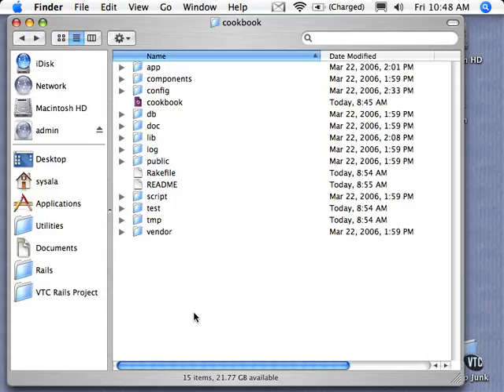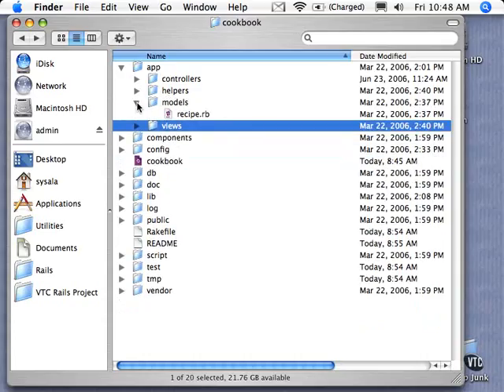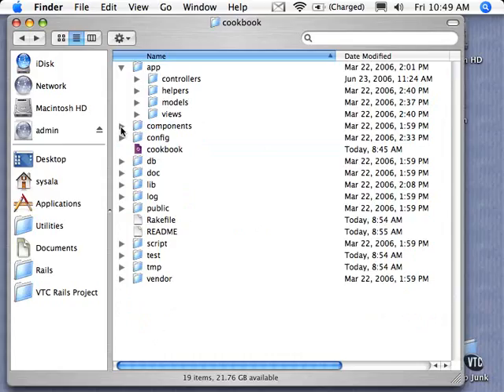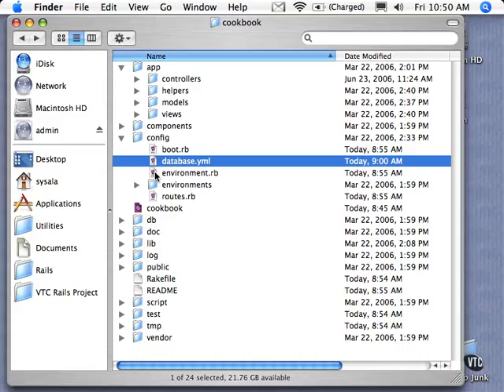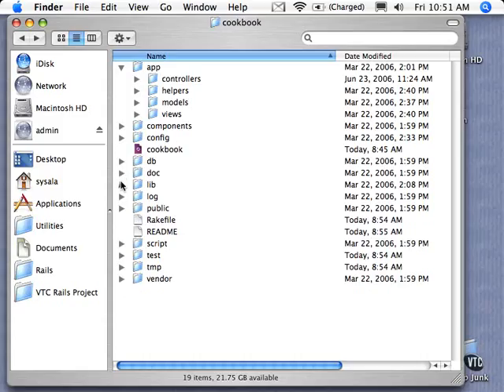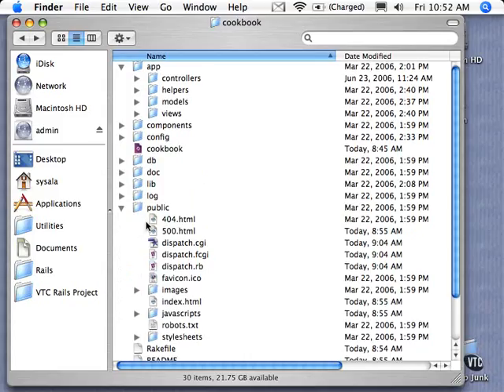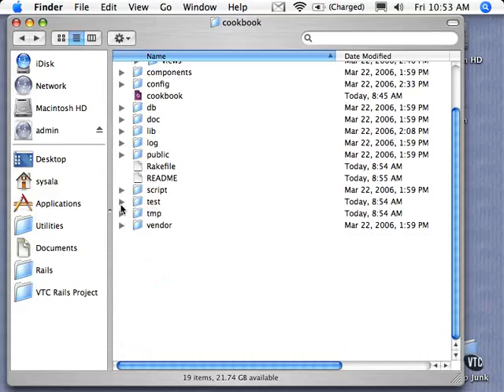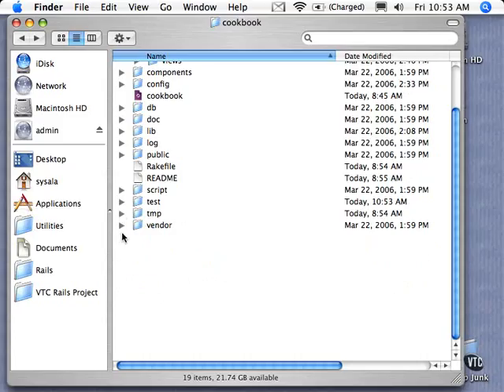Ruby On Rails